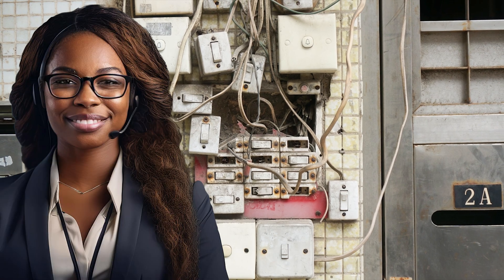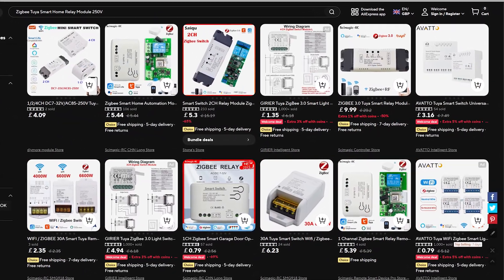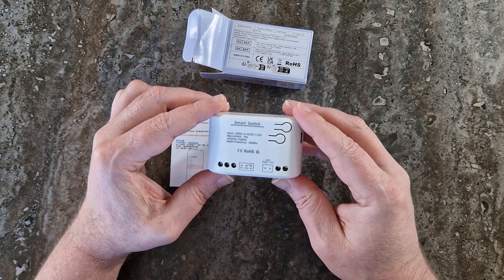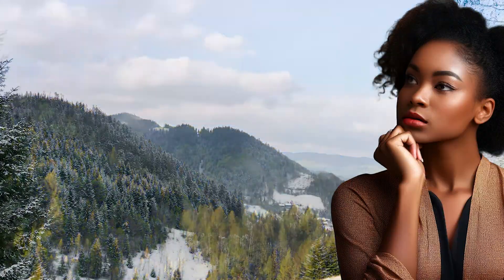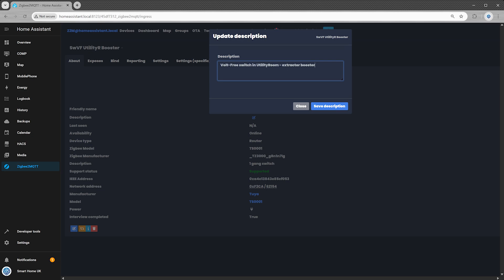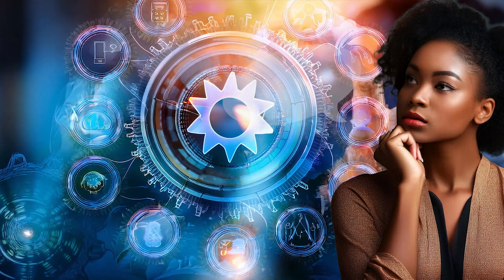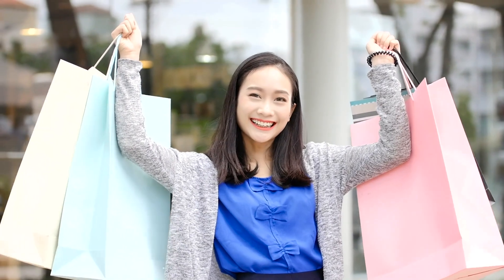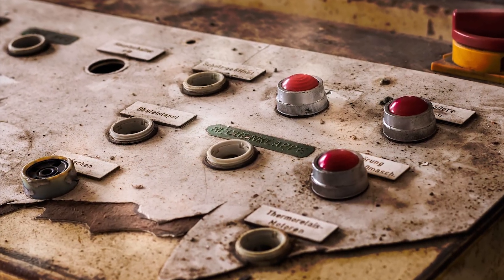Volt-Free Self-Locking Zigbee Switch from AliExpress – Step by Step Home Assistant Guide!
Looking to control volt-free (dry contact) circuits in Home Assistant? ⚡️Maybe you want to automate a boiler, garage door, extractor fan, or some mysterious device that came with no smart options? 🤔 This video is for you! 🎥
Today, I’m testing a self-locking ZigBee switch from AliExpress to see if it’s a cheap hidden gem or just another questionable purchase. 🛒💸 I’ll explain volt-free switching, dry contacts, and why your regular ZigBee switch just won’t cut it. Plus, I’ll walk you through the entire setup process - pairing, naming, fine-tuning settings, and testing in Home Assistant.

Chapters:
00:00 - INTRO
00:28 - DISCLAIMER
01:01 - WHAT IS A VOLT-FREE SWITCHING?
01:34 - DO YOU NEED A VOLT-FREE SWITCH?
02:43 - MIRACLE OR MISTAKE?
04:30 - SETUP
04:46 - - Pair the Switch
05:37 - - Name Your New Gadget
06:41 - - Fine-Tune the Settings
07:33 - - Make It Feel at Home
08:23 - TESTING
09:42 - THE VERDICT
10:36 - THANK YOU